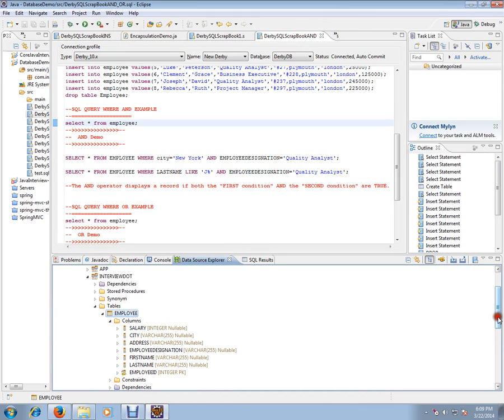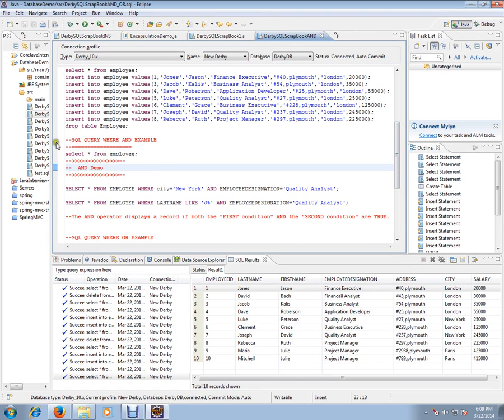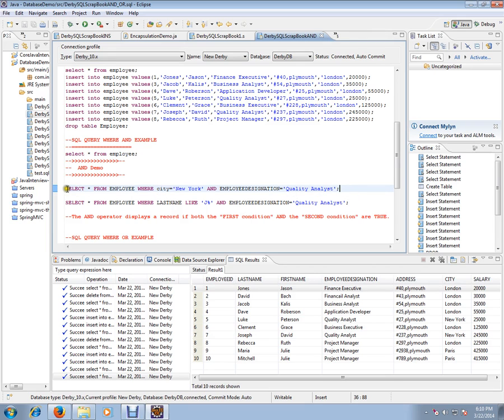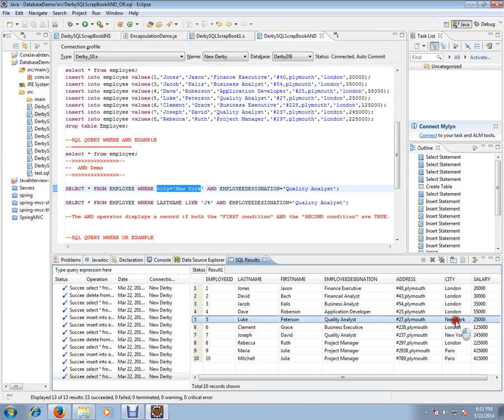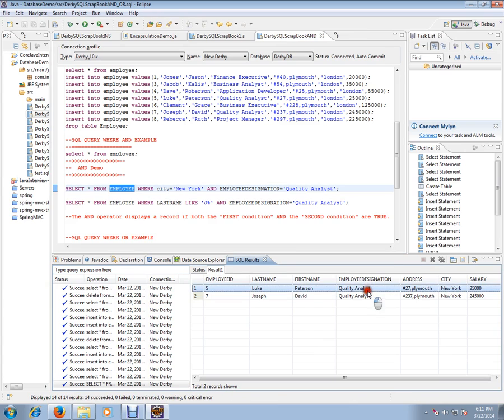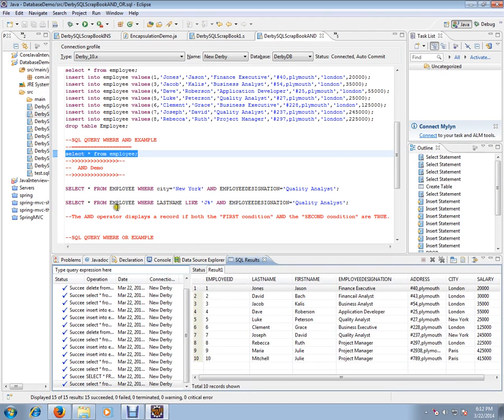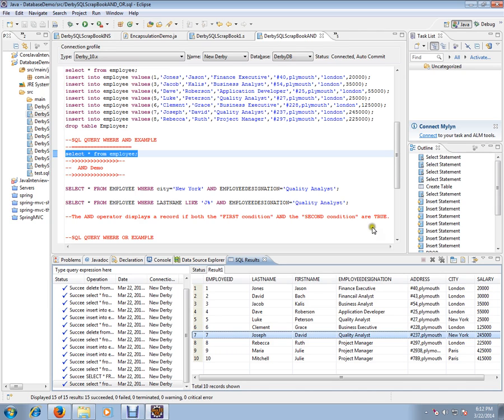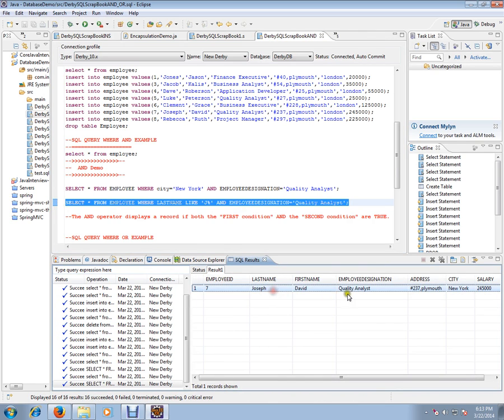SQL QUERY WHERE AND EXAMPLE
to get notifications. SQL QUERY WHERE AND EXAMPLE